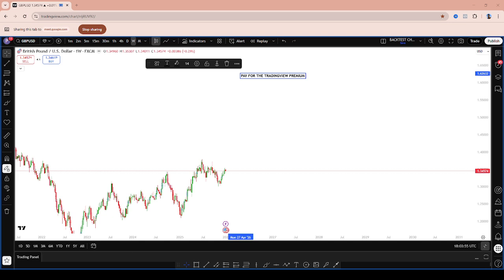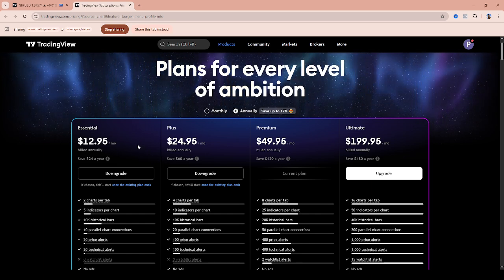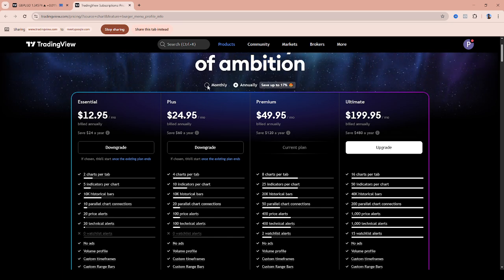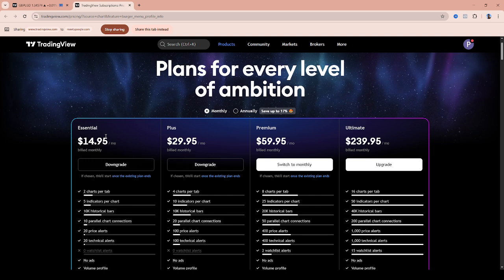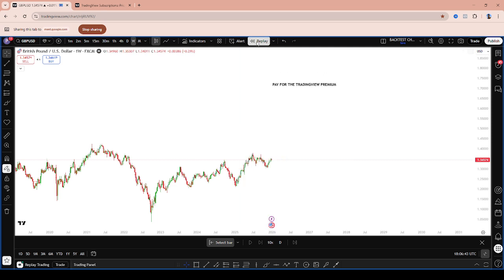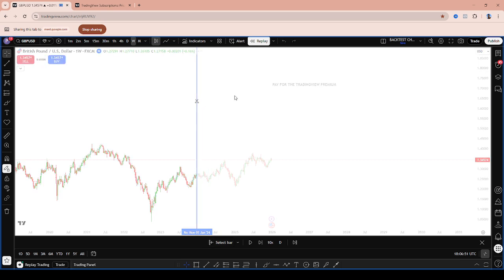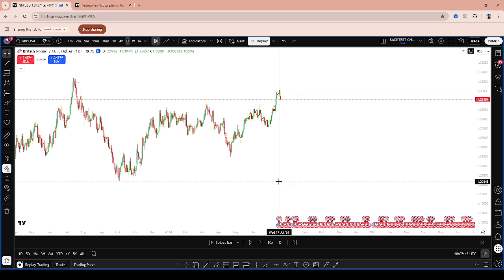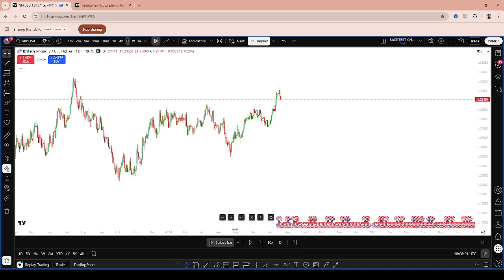LESSON 1 - TRADINGVIEW SUBSCRIPTIOn